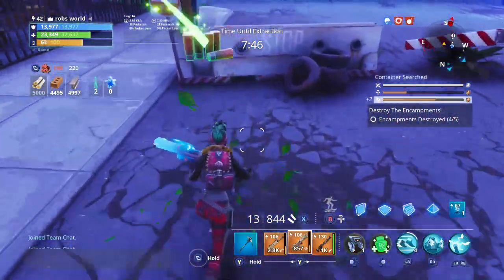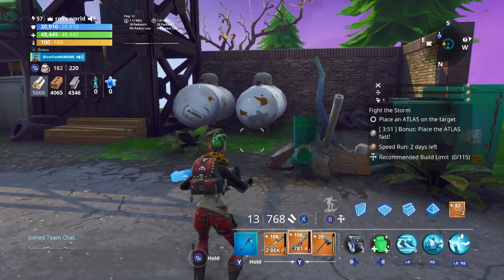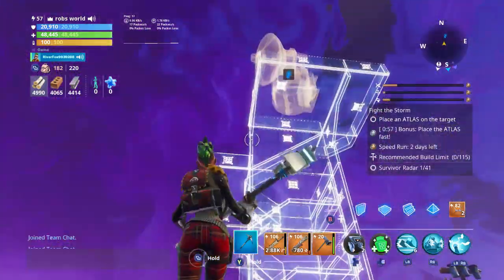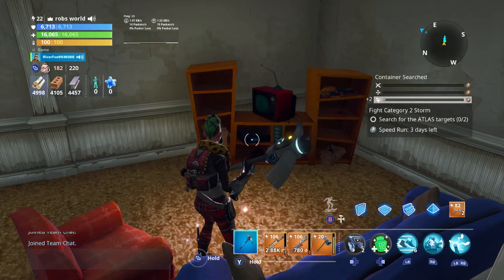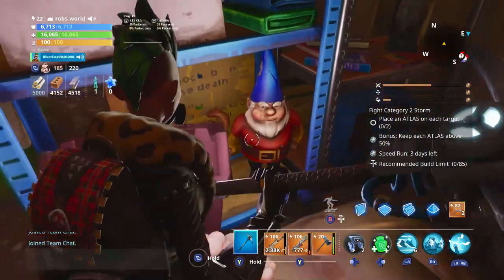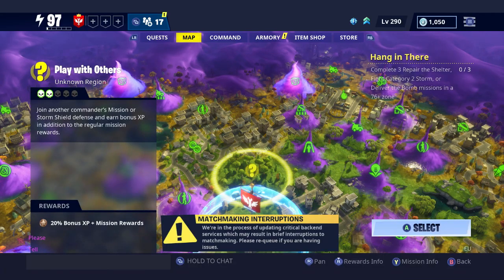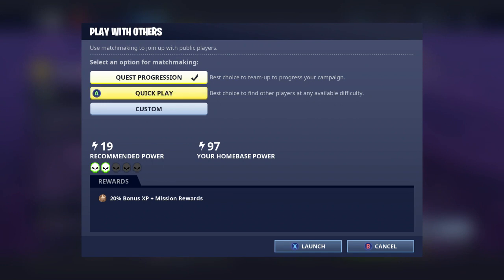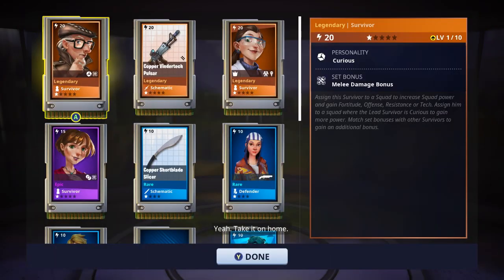Beginners Guide-Daily Challenges. Fortnite STW Tips+tricks.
Hello everyone, I'm RiverFox9939288 and welcome to another video.
Welcome to another new set of videos, todays video is aimed at the complete beginer to fortnite Save The World (STW), how to complete your daily challenges and ear V bucks and Gold. Where to spend them and how to get them.